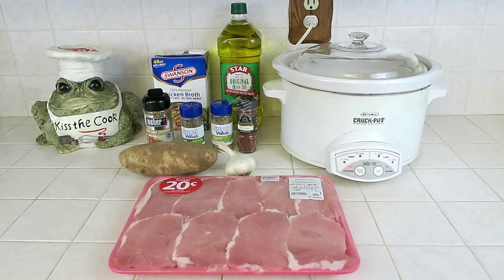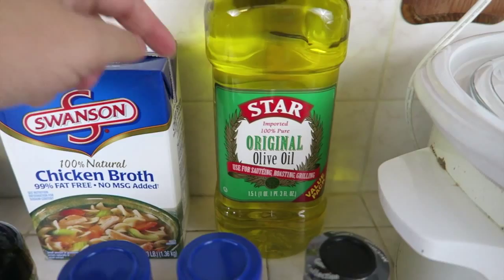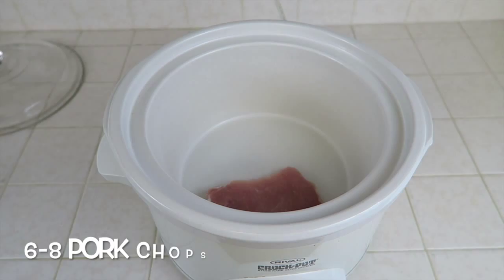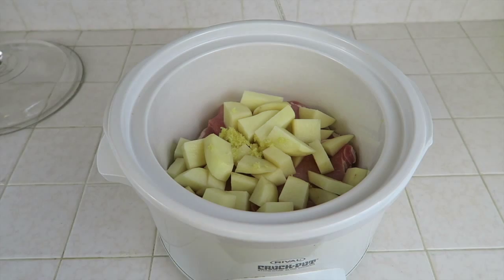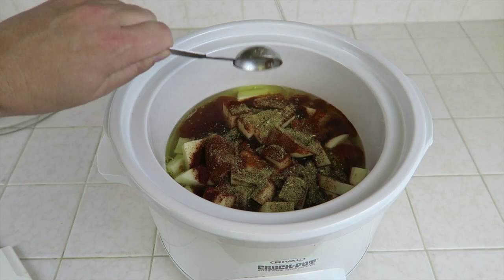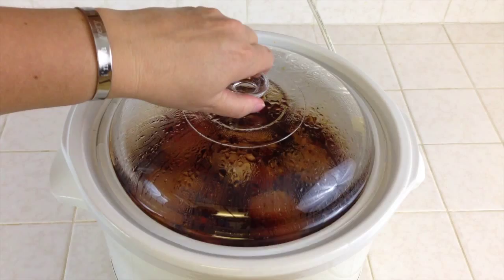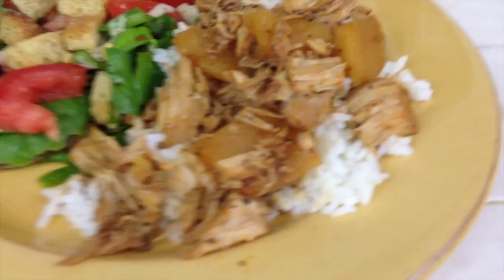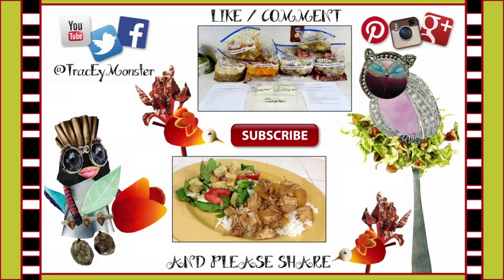Crock Pot Slow Cooker - Mediterranean Pork Chops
MONSTER MAIL:
TracEy Monster

PERSONAL PROPERTY & OWNERSHIP:
All Rights to Photos - Scanned & Edited from personal equipment

Cameras used: iPhone 5, Canon PowerShot G7 X and/or Nikon Coolpix AW120

Music Wanted!